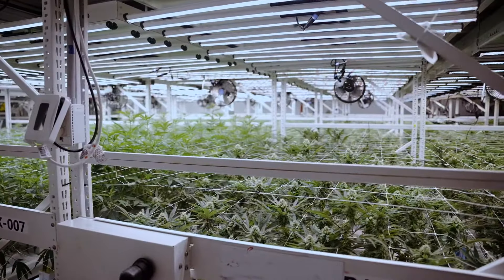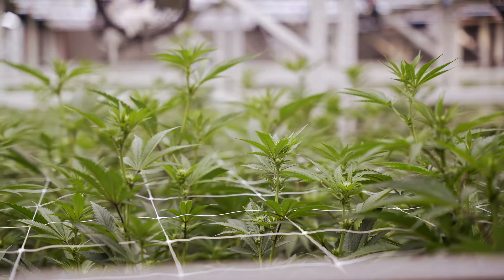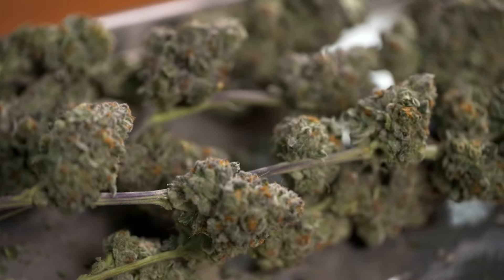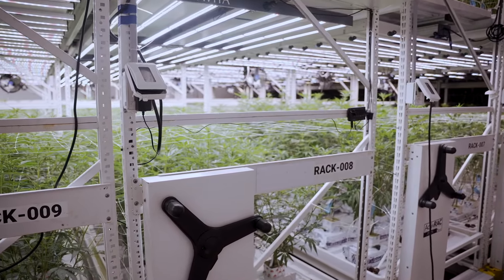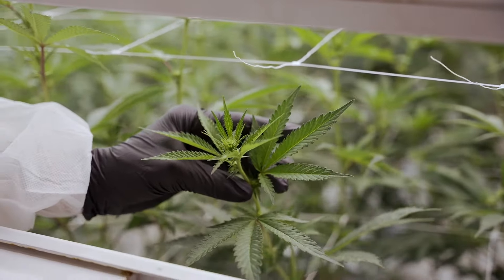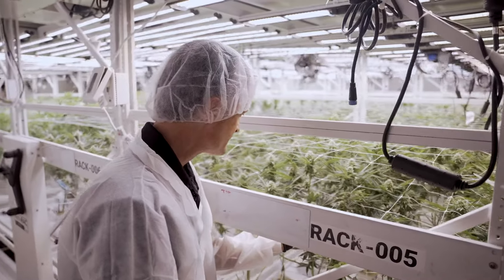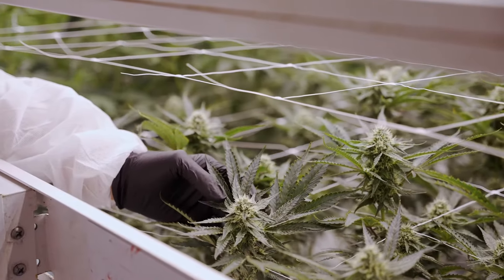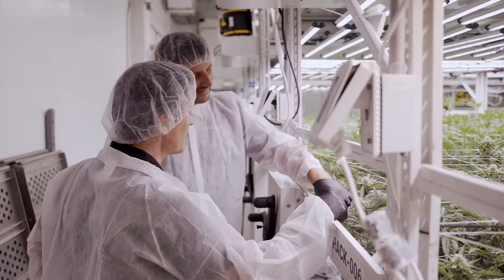Terra Vera Customer Testimonial - ILLA Canna (Los Angeles, CA)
Terra Vera's customer, Mike Portereiko, Ph.D. and General Manager Cultivation and Research & Development at ILLA Canna, speaks about the effectiveness and benefits of using the Terra Vera system.

"Terra Vera is a unique product for us because it allows us to spray into the very end growth stages of flower development, right up until harvest. There's no other product in the market that we can use that would clean our flower at that stage."